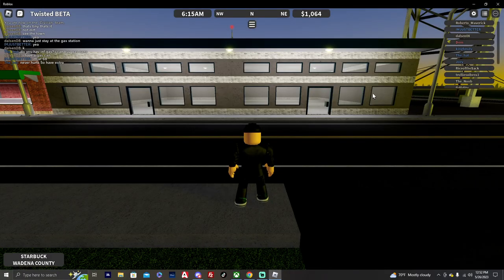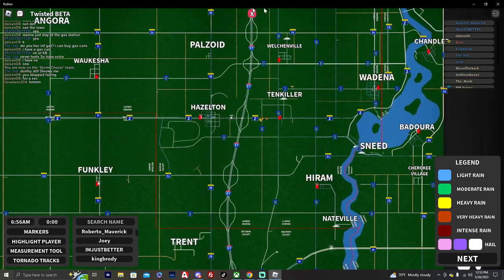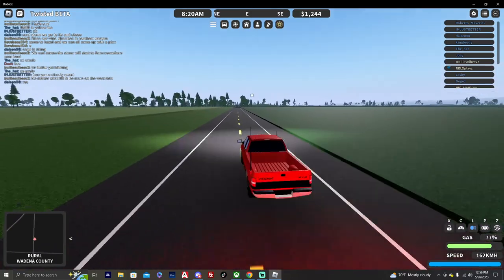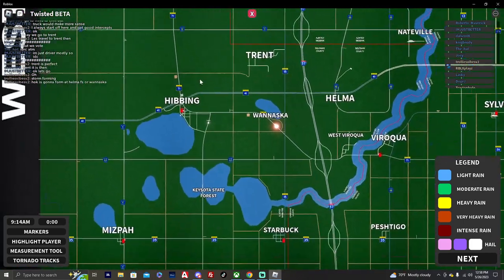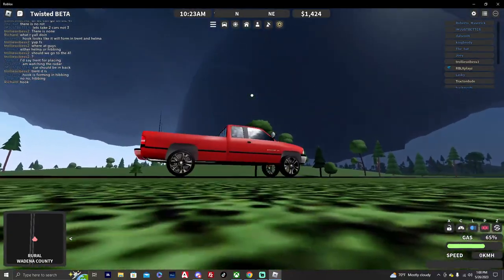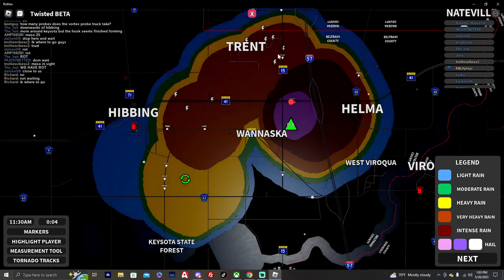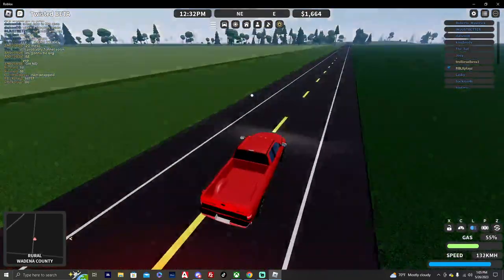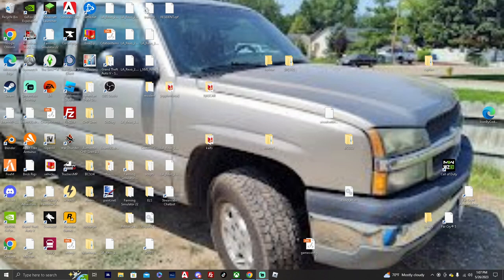Roblox | Twisted EP.2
Back again with a short video on Roblox twisted answering the question I have been asked and trying to track a storm.